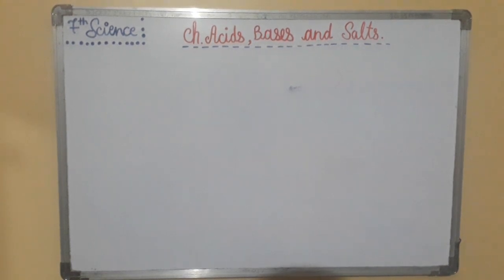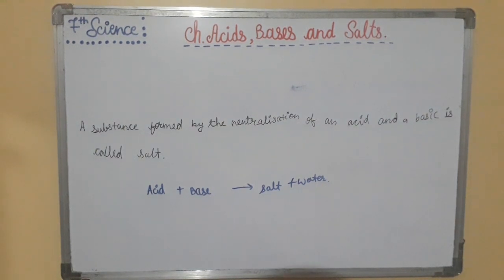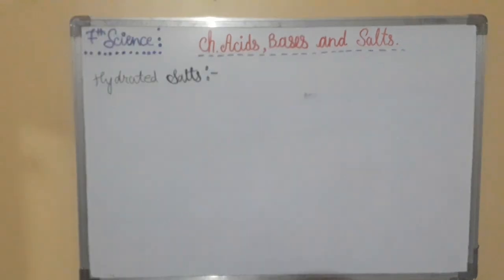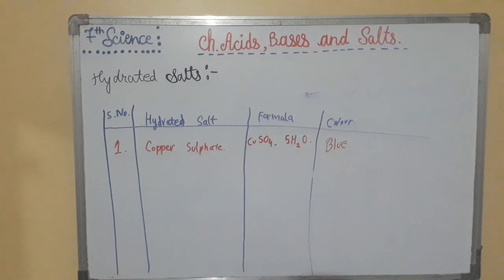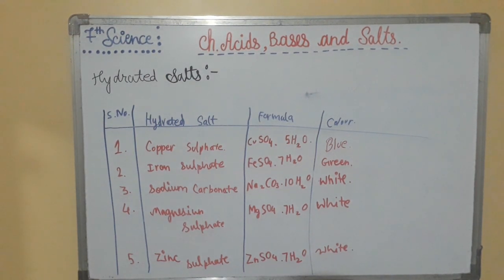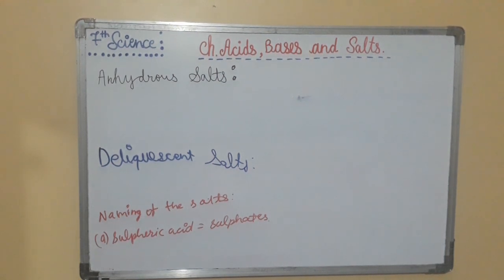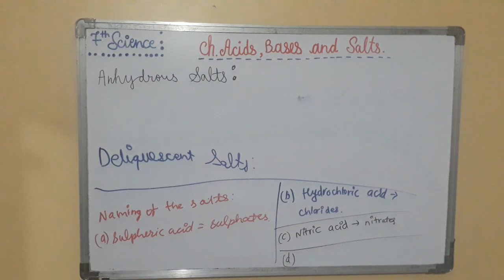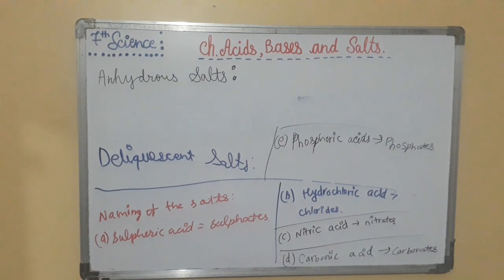Class:7th Science. Ch. Acids, Bases and Salts (part-5)video